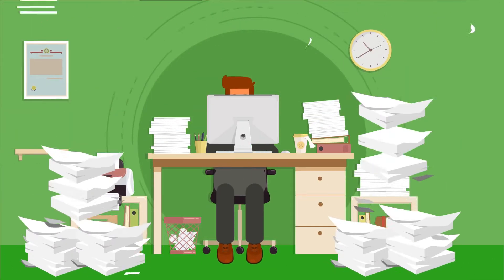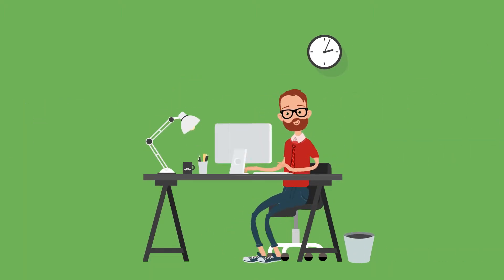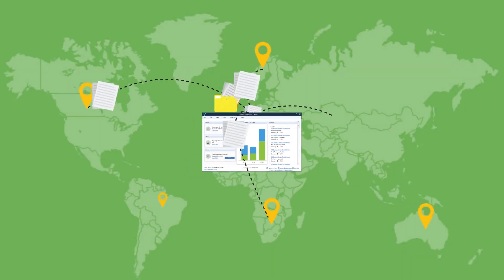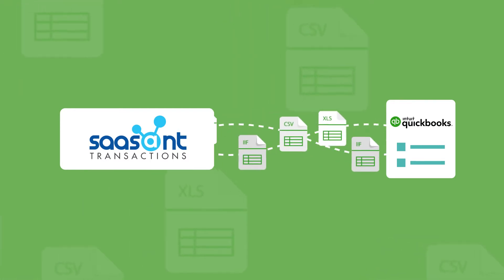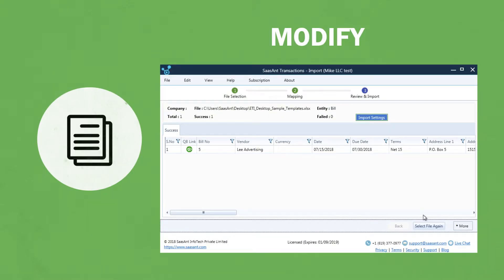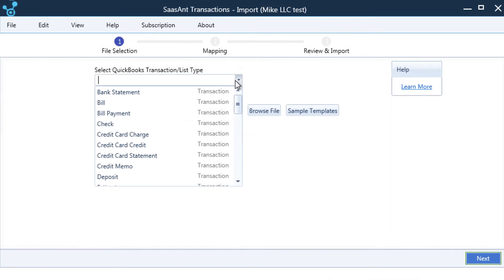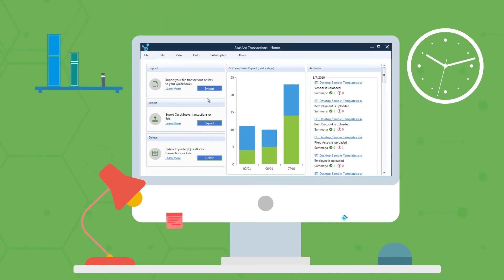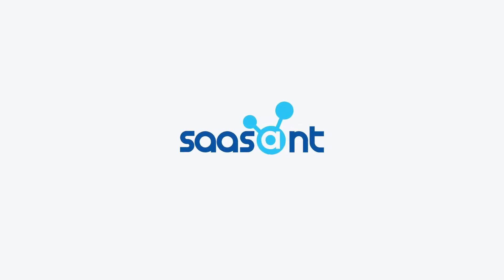𝐒𝐚𝐚𝐬𝐀𝐧𝐭 𝐓𝐫𝐚𝐧𝐬𝐚𝐜𝐭𝐢𝐨𝐧𝐬:𝐁𝐮𝐥𝐤 𝐈𝐦𝐩𝐨𝐫𝐭, 𝐄𝐱𝐩𝐨𝐫𝐭, 𝐚𝐧𝐝 𝐃𝐞𝐥𝐞𝐭𝐞 𝐢𝐧 𝐐𝐮𝐢𝐜𝐤𝐁𝐨𝐨𝐤𝐬 𝐃𝐞𝐬𝐤𝐭𝐨𝐩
In this video, learn how SaasAnt Transactions can help you bulk import, export, and delete data effortlessly. Ideal for small business owners, accountants, and bookkeepers, SaasAnt Transactions saves you time and ensures error-free data management.

𝐉𝐨𝐢𝐧 𝟒𝟐𝟎𝟎+ 𝐡𝐚𝐩𝐩𝐲 𝐜𝐮𝐬𝐭𝐨𝐦𝐞𝐫𝐬 𝐰𝐡𝐨 𝐡𝐚𝐯𝐞 𝐬𝐡𝐚𝐫𝐞𝐝 𝐭𝐡𝐞𝐢𝐫 𝐩𝐨𝐬𝐢𝐭𝐢𝐯𝐞 𝐞𝐱𝐩𝐞𝐫𝐢𝐞𝐧𝐜𝐞𝐬 𝐰𝐢𝐭𝐡 𝐒𝐚𝐚𝐬𝐀𝐧𝐭 𝐓𝐫𝐚𝐧𝐬𝐚𝐜𝐭𝐢𝐨𝐧𝐬. 𝐓𝐫𝐲 𝐟𝐨𝐫 𝐟𝐫𝐞𝐞 👇